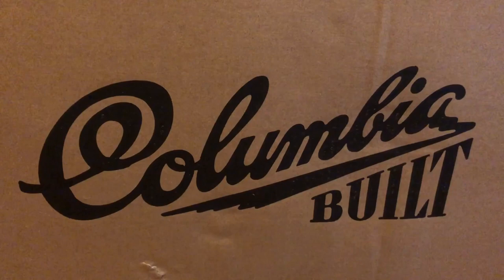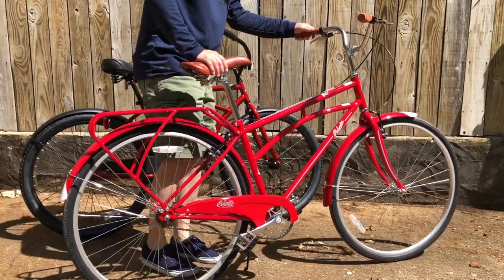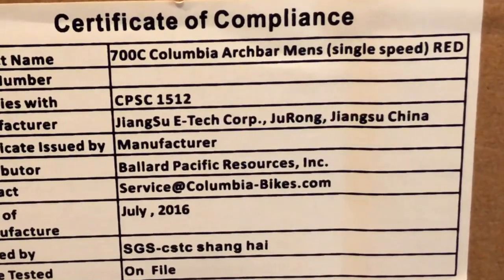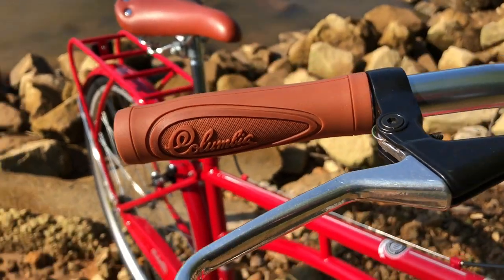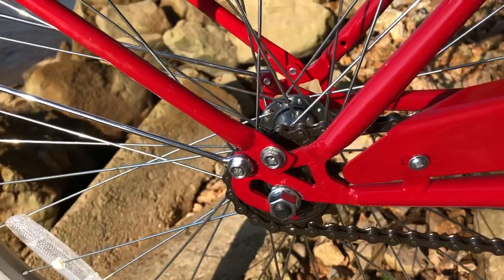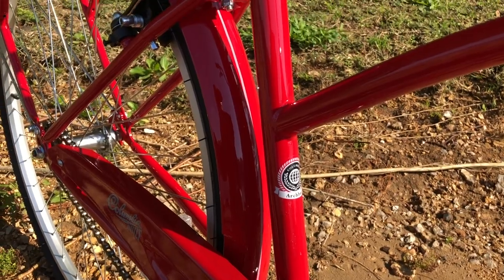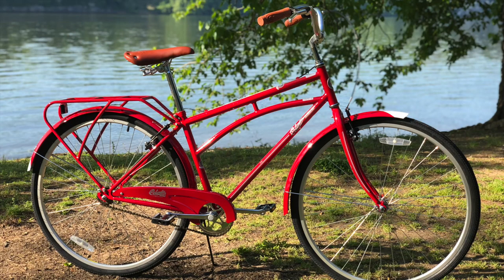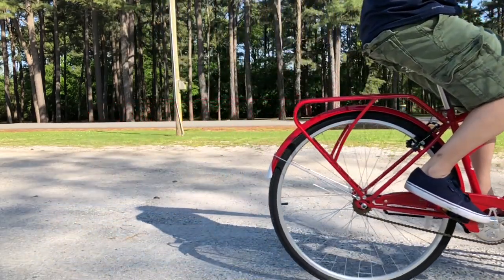Columbia Archbar 1920s Cruiser Bicycle from Sam's Club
The Columbia Bicycle brand is America's oldest bicycle company. They made and sold their first bikes back in 1877. Today you can buy recreations of classic Columbia bicycles from Sam's Club, Amazon, and other retailers. The bikes are no longer made in the classic Columbia manufacturing facility. Today they are made in China and imported by Ballard Pacific, but the Columbia name is still going - so I guess that says something.

The bike in this video was purchased from Sam's Club for $79.92. It has increased in price since that time, but I've yet to see it for over $90. There is lots of competition in the sub-$100 big box bike space when it comes to cruiser bikes. Notably, the Huffy Cranbrook is arguably the king of that realm. It is plain and basic, but works - and it is cheap, so the Columbia Archbar has it's work cutout.

Pleasantly, the Archbar is a decently made bike for the money. It certainly looks like it costs more than it does, and at the local bike shop it was mistaken for an Electra Townie - a $500 bike. People that have seen it are shocked I only paid $80 for it.

The bike is a vintage style, but it does have some modern touches. Like linear pull brakes instead of the coaster brake. Some may argue this takes away from the vintage aesthetic - and it does, but the linear pull brakes free up the pedals from a coaster brake. If you are like me and live in a city with an abundance of stop lights this becomes welcome. I don't have to pick the bike up to reposition the pedals for a power stroke at each stop. There is also just enough chrome to add some flash to the shiny red bike, and the chrome appears well applied.

There are a few areas that could use improvement. Like the graphics. The white accents on the fenders have slightly off center lines. The head tube badge is also slightly off center - as are the frame decals. Those decals are also cheap decals that have already started pealing. I prefer clear coated decals or painted graphics, but this is a sub-$100 bike.

The ride is smooth and pleasant as long as it is on flat ground. The bike isn't built for speed, so asking it to go fast will likely lead to disappointment as the expended energy doesn't yield much additional mph.

Overal, and in my opinion, the Archbar from Columbia Bicycles is a great deal for the money. I feel the quality is above average for this price range and the vintage-inspired design looks great.